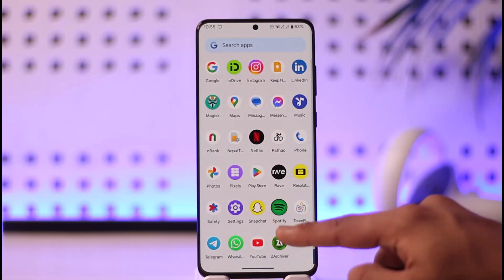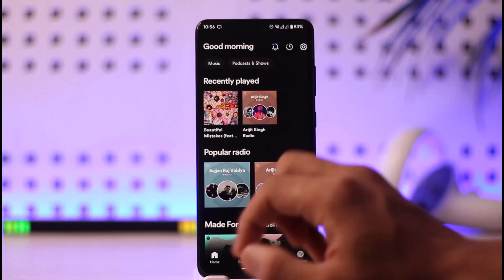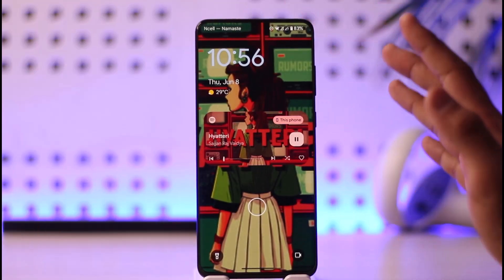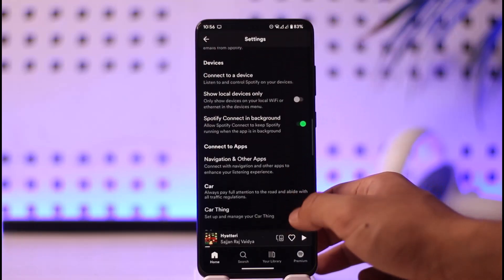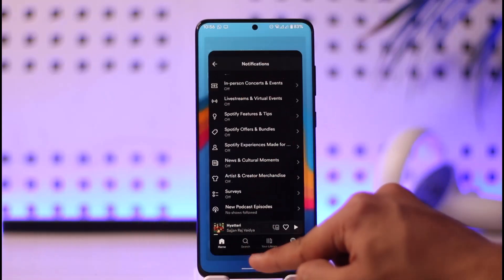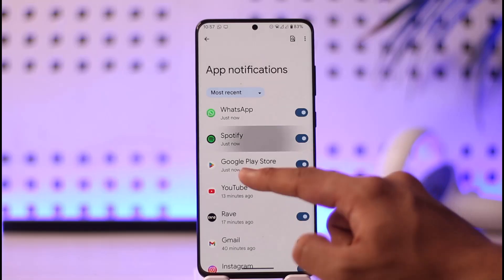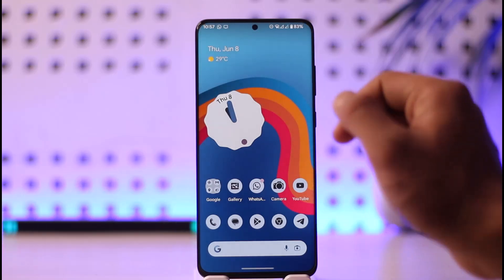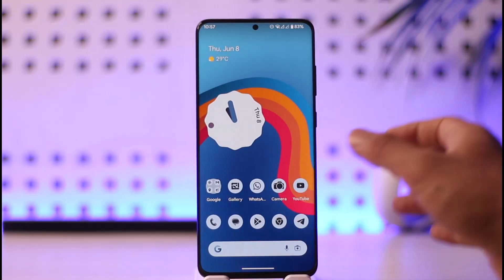How To Show Spotify On Lock Screen Android !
In this video, I will show you how to show Spotify on the lock screen on Android.

~ Chapters:
0:00 Introduction
0:12 Show Spotify On Lock Screen Android
0:31 Fix Lock Screen
1:50 Conclusion